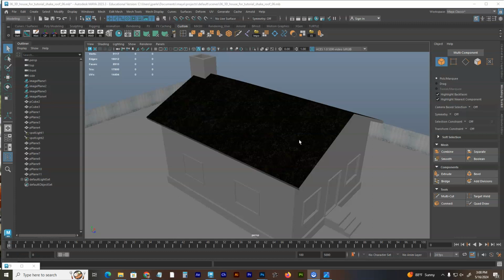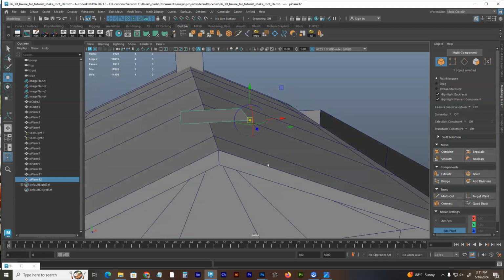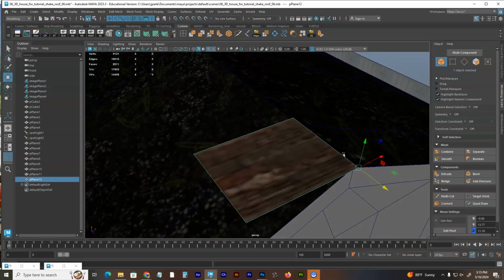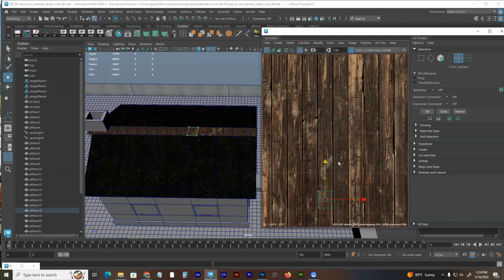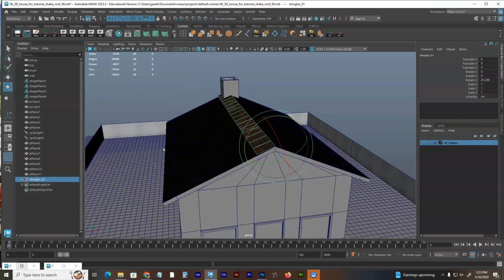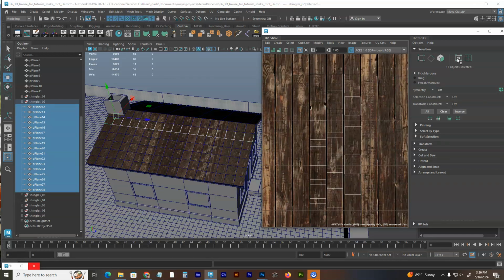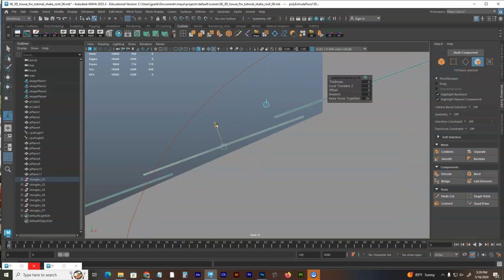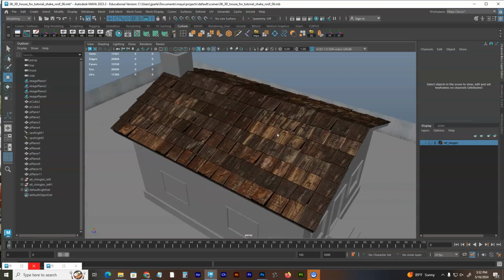06 Roof Shingles